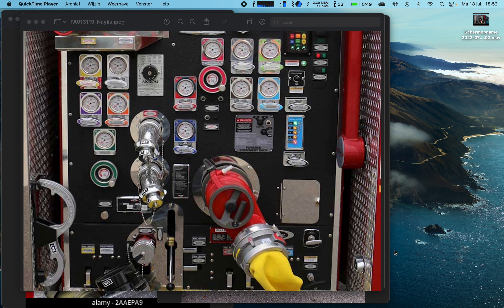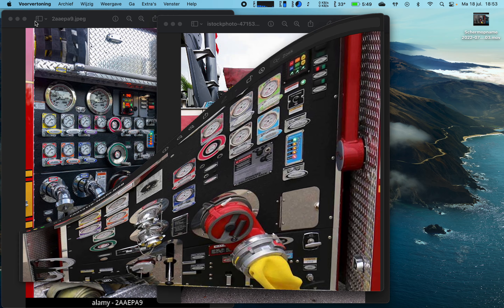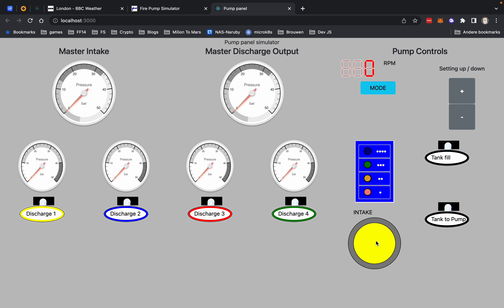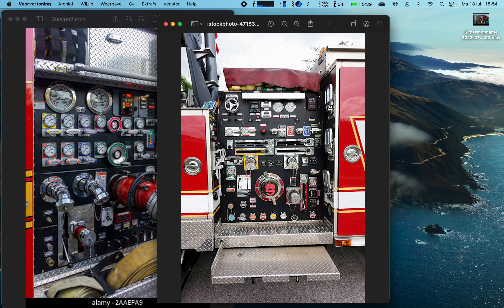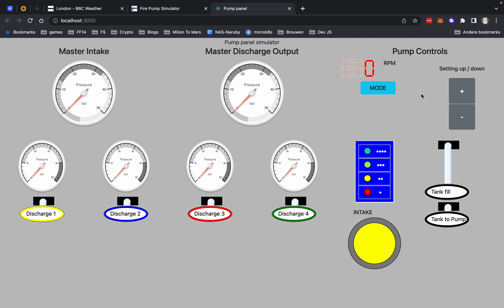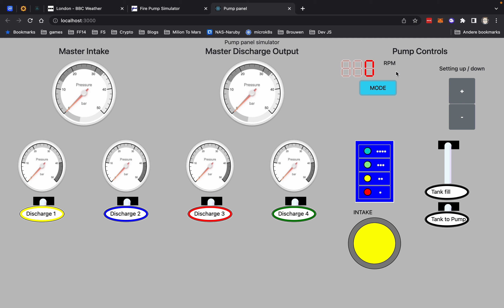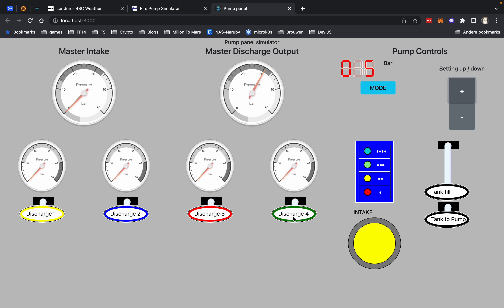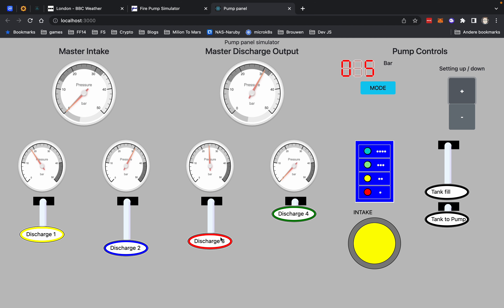Fire engine - Pump panel simulator- Dev blog 1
First dev blog about my project to simulate a fire engine pump panel.
Still al lot to do but I'm off to a good start!

Not sure it this will be a website (as it is now) or a mobile app.

I was inspired by the pump update of Into The Fire game.